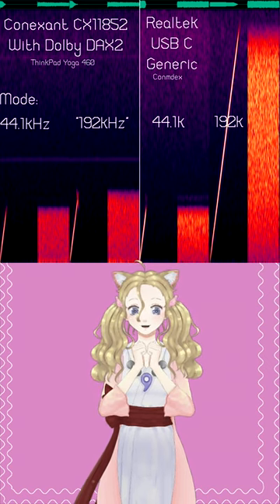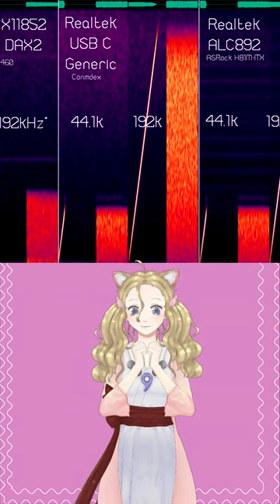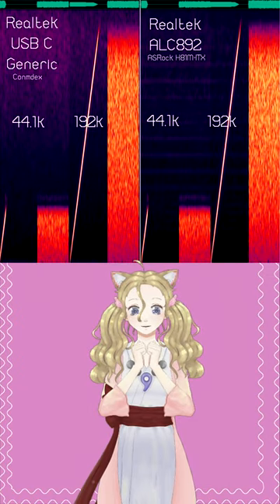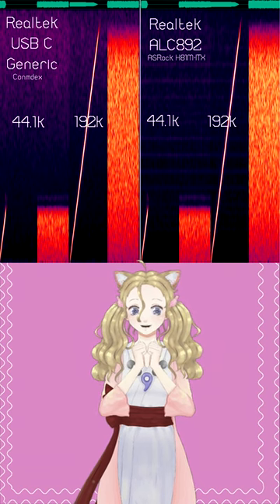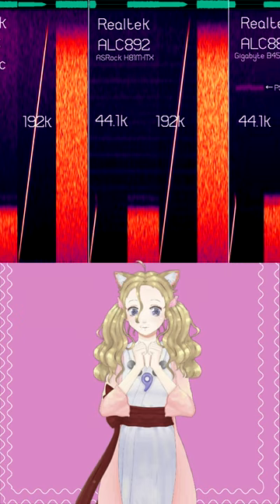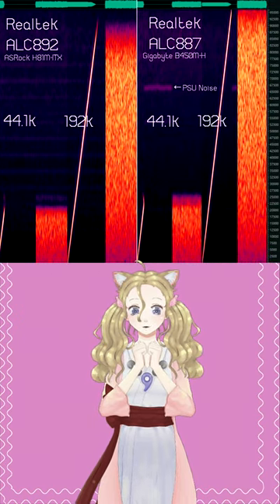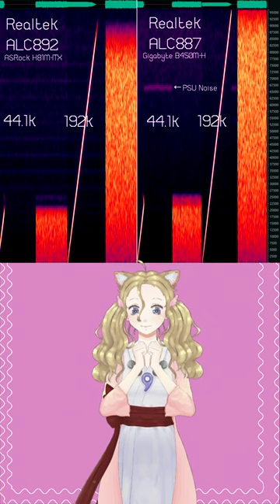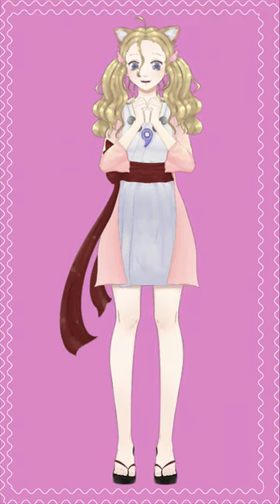Conexant vs Realtek soundcards (Integrated soundcard ) & why I don't like Conexant!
A little comparison of different soundcards, the Conexant's results are exactly as I felt they'd be and I was quite surprised at the Realtek's results!

VTuber:
Design & Rigger: Roseannya (Myself)
Tracking: iPhone 11 & ThinkPad Yoga G2 (Ryzen 5 5650U & 16GB RAM)
Equipment:
Video Editing: VEGAS Pro 15
Camera / Capture: OBS
Microphone: Razer Sieren X
Computer: ThinkPad Yoga G2 (Ryzen 5 5650U & 16GB RAM)